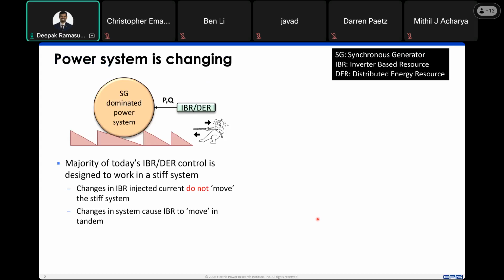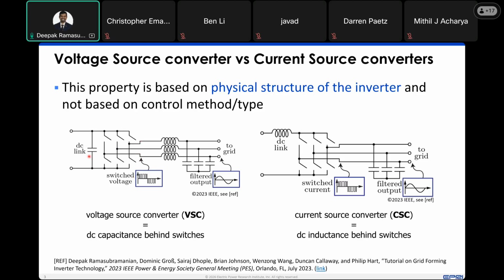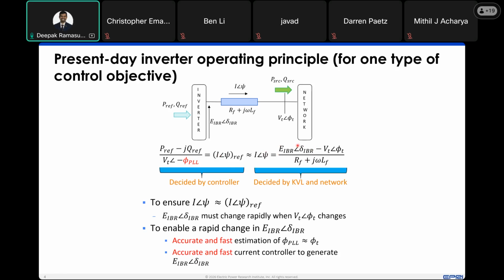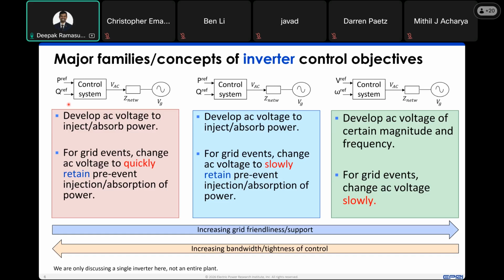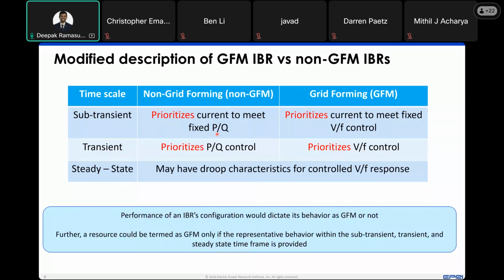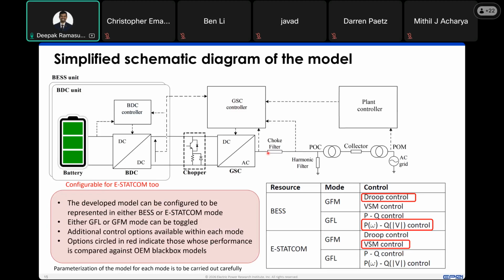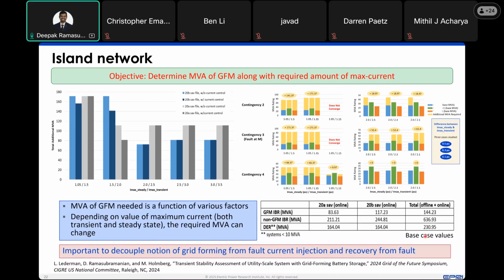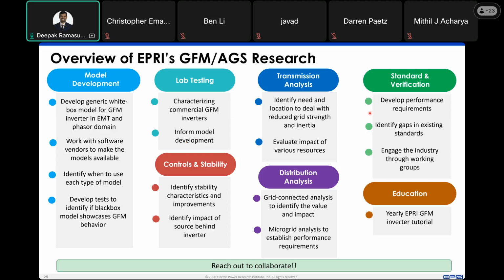Capabilities of Inverter Based Resources for Advanced Grid Support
IEEE Northern Canada Section Jt. chapter PES/IAS hosted the technical webinar on "Capabilities of Inverter Based Resources for Advanced Grid Support" presented by Dr. Deepak Ramasubramanian. This webinar focuses on the basics of grid forming and advanced grid support control methods, and showcase the spectrum of control options that exist in an inverter based resource. Further, approaches to model the dynamic behavior in positive sequence and EMT domain would be highlighted.